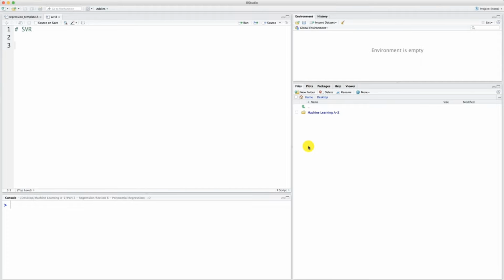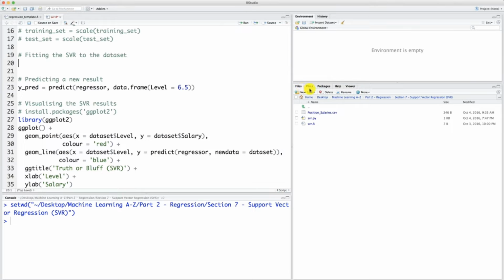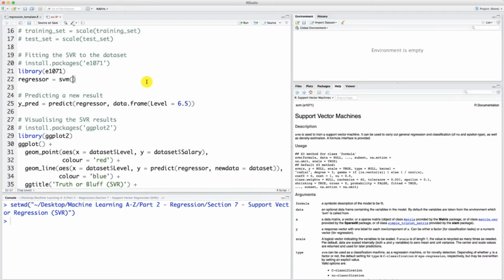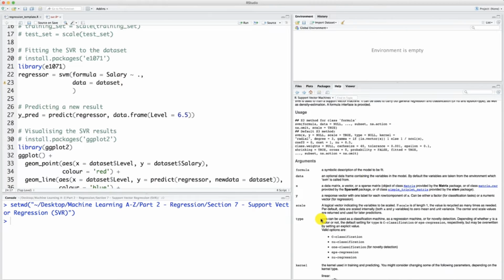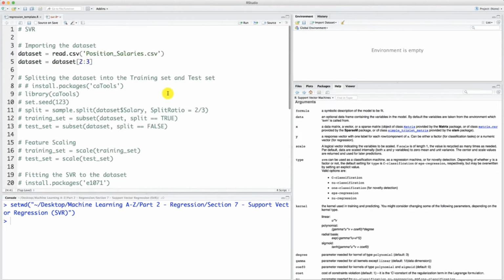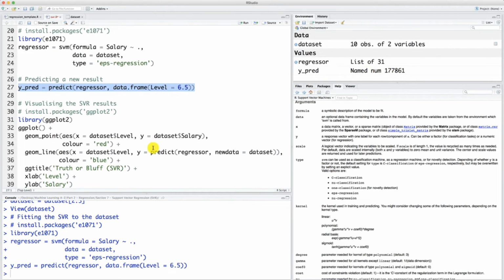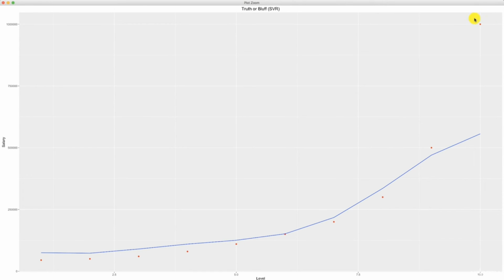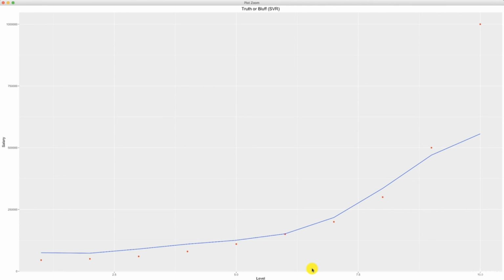SVR in R video 58 machine learning